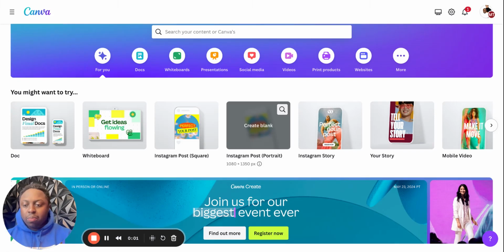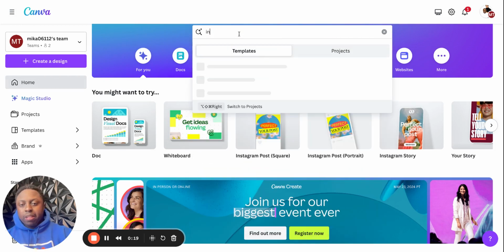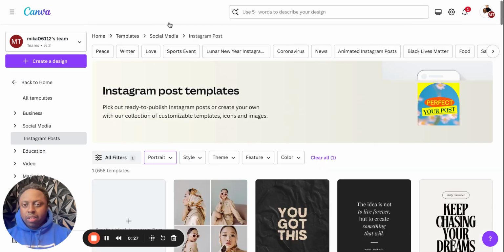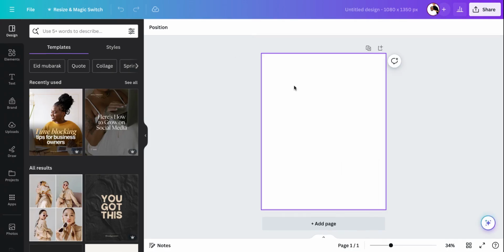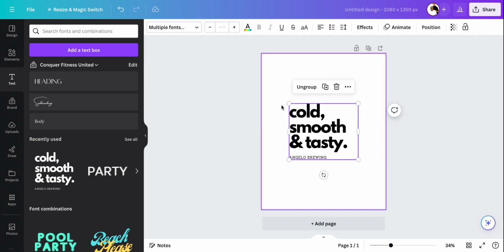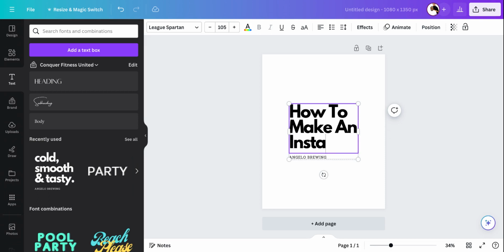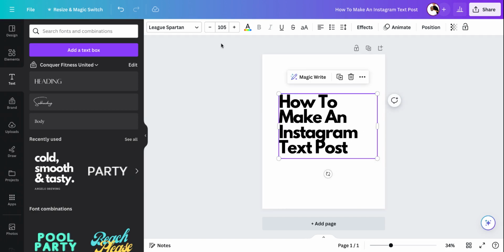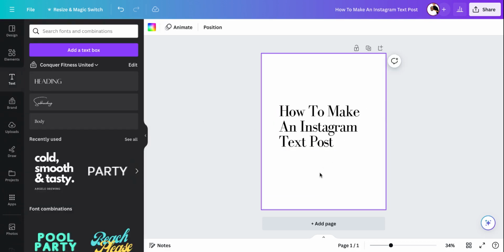Creating Instagram Post in Canva for beginners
"Welcome to the creative journey of mastering Canva! Whether you're a budding designer, entrepreneur, or just someone eager to explore the world of graphic design, this podcast is your go-to guide. Join us as we dive into the basics of Canva, unlocking its powerful features, tips, and tricks to elevate your designs. From crafting stunning social media graphics to designing professional presentations, we've got you covered. Get ready to unleash your creativity and transform your ideas into captivating visuals with our Canva for Beginners podcast!"